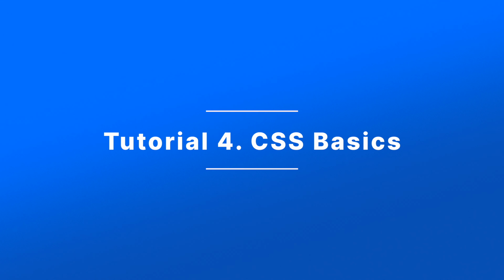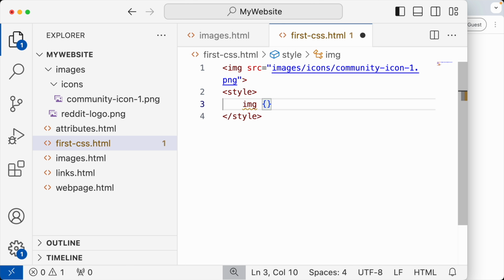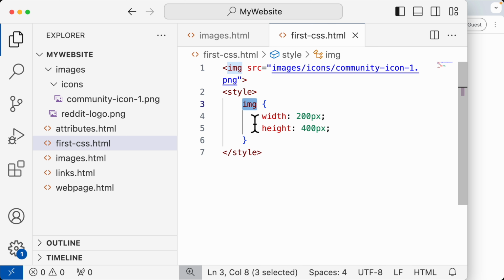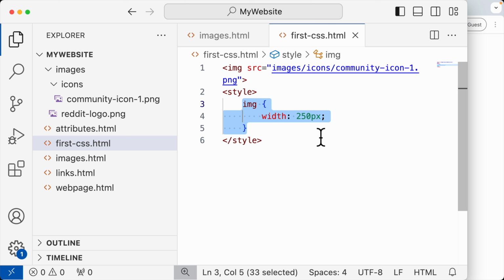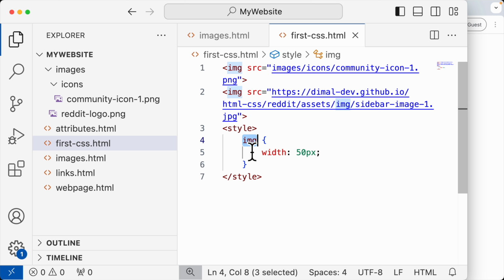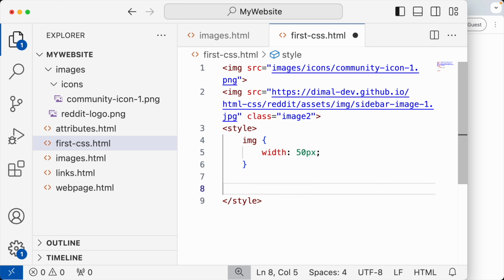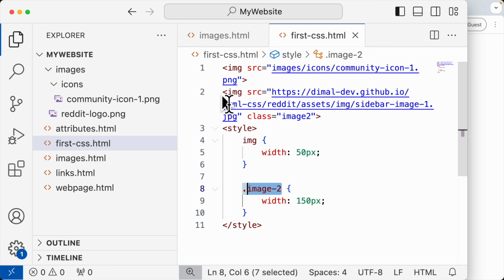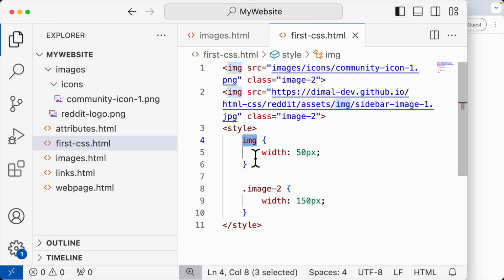Intro to CSS | 4